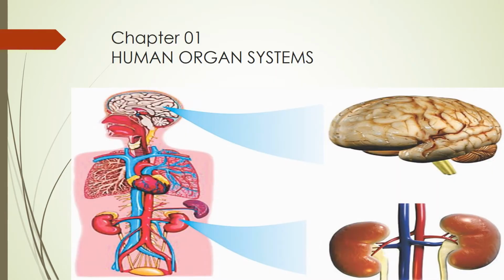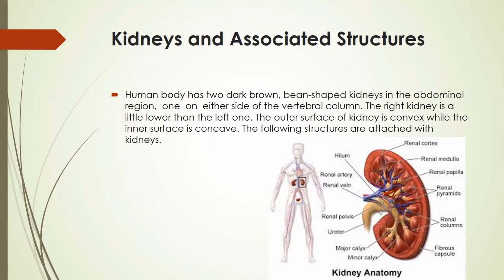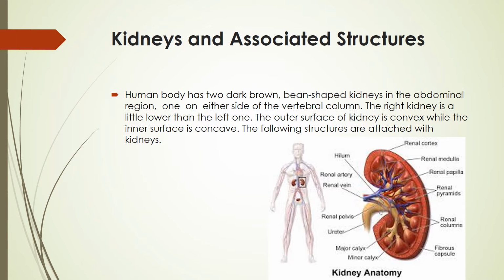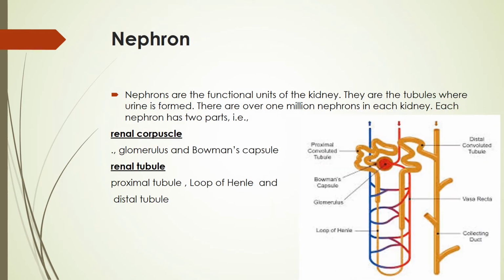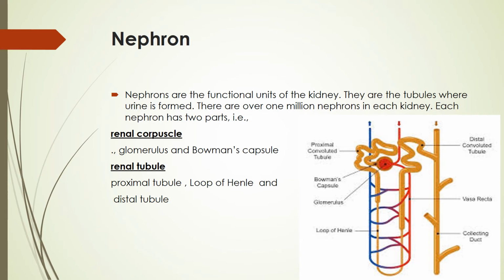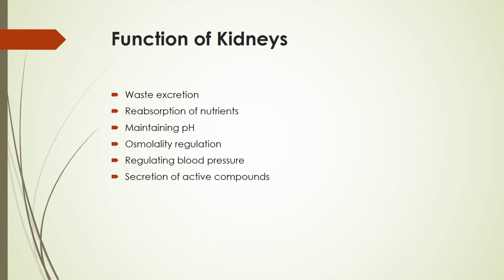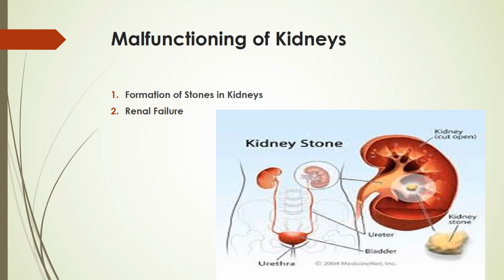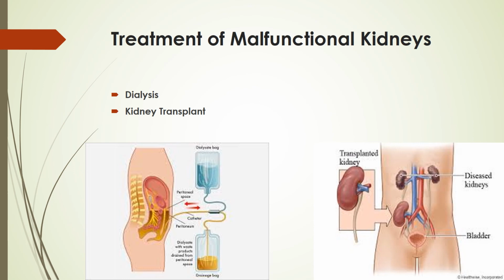Class 08 Science Chapter 01 'Human Organ System' (2)